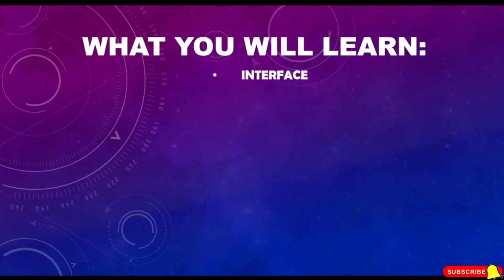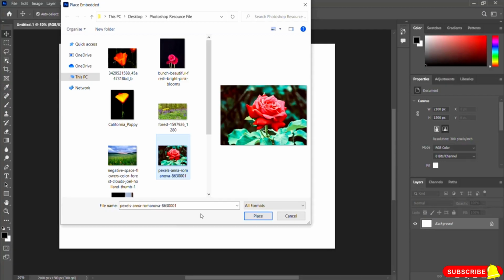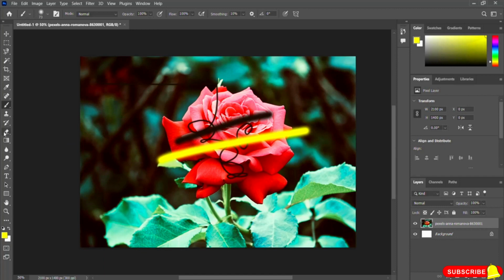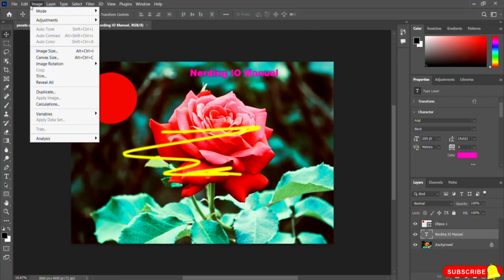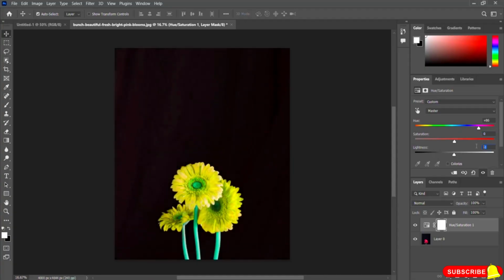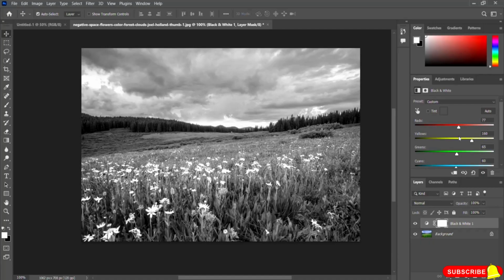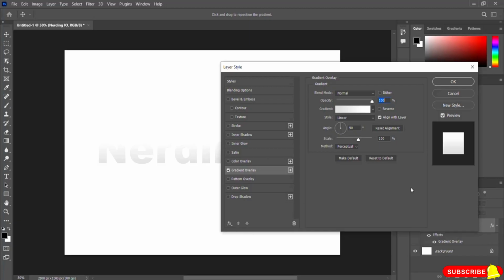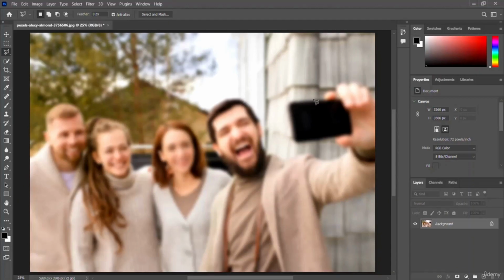Essential Photoshop Course | Beginner to Advanced | Full Tutorial (Step-by-Step).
📌 Welcome to The Cyber Security Classroom!

Are you ready to master Adobe Photoshop from beginner to advanced level? Whether you're new to Photoshop or want to refine your skills, this full step-by-step tutorial will teach you everything you need to know about graphic design, photo editing, retouching, and digital art!

👉 This Photoshop Masterclass is designed for graphic designers, photographers, digital artists, and content creators who want to create stunning visuals using Photoshop CC.

🎯 What You’ll Learn in This Course:

✅ Basics of Photoshop – Interface, tools, and navigation
✅ Photo Editing & Retouching – Color correction, skin smoothing, and object removal
✅ Graphic Design – Text effects, layer styles, and typography
✅ Digital Painting – Brushes, layers, and blending techniques
✅ Photo Manipulation – Advanced compositing and special effects
✅ Shortcuts & Pro Tips – To enhance workflow and speed up editing

🔥 Why Learn Photoshop?
✔ Industry-leading tool for graphic design and photo editing
✔ Essential for social media content creation, branding, and marketing
✔ Boost your freelancing career and earn money online
✔ Learn skills used by professional designers and photographers

🚀 Chapters & Timestamps:
0:00 – Introduction
2:10 – Photoshop Basics & Interface
5:30 – Essential Tools Overview
10:45 – Layers & Masks Explained
15:20 – Advanced Photo Editing Techniques
22:35 – Retouching & Skin Smoothing
30:10 – Typography & Text Effects
38:00 – Special Effects & Filters
45:15 – Photo Manipulation & Compositing
55:40 – Exporting & Best Practices
1:02:10 – Conclusion & Next Steps

Let us know what topics you’d like to learn next. We’re here to help!